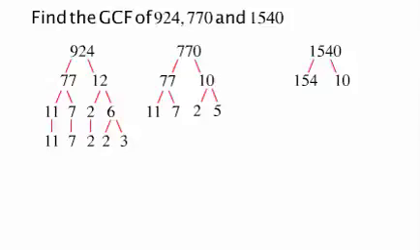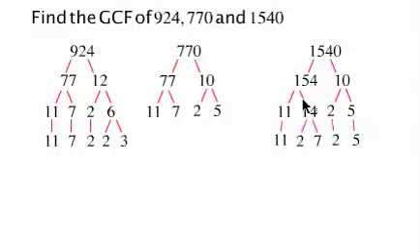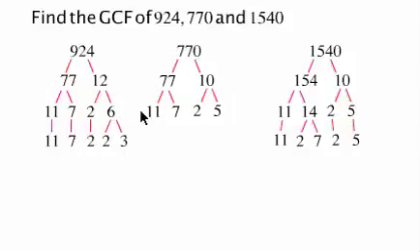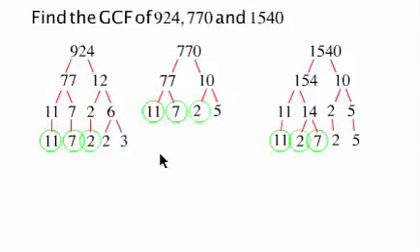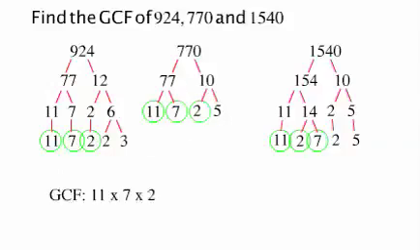Level 3: GCF From the LCM & GCF Math Program